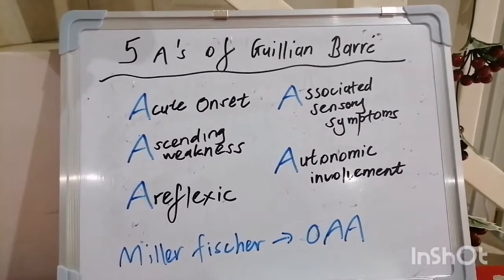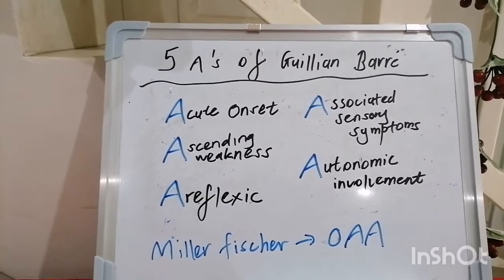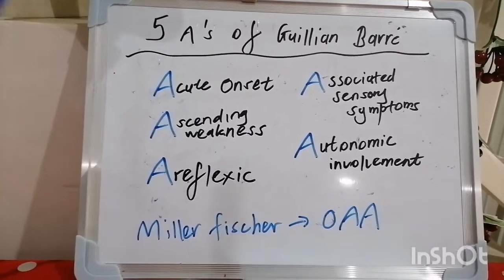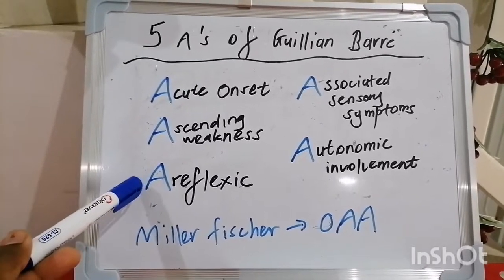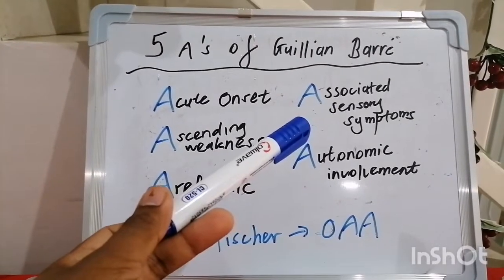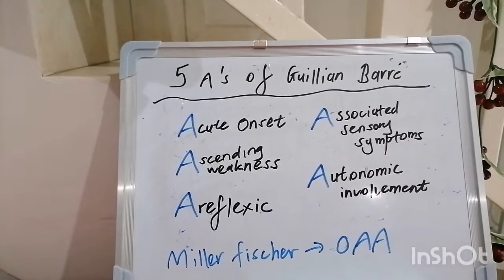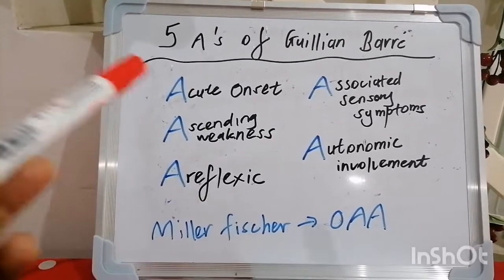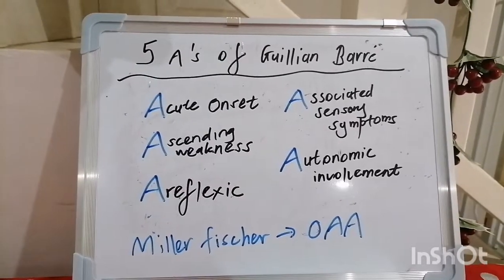Mnemonic 11 : Guillian Barre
Thanks for joining me as we look at the 5 A's of remembering clinical features of GBS
I trust this is helpful

God bless
Dr Ryan